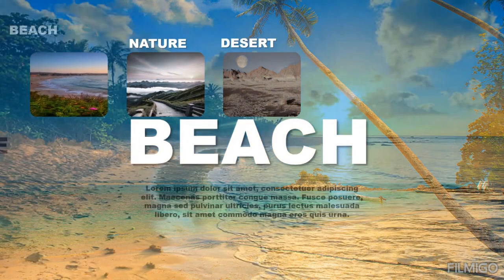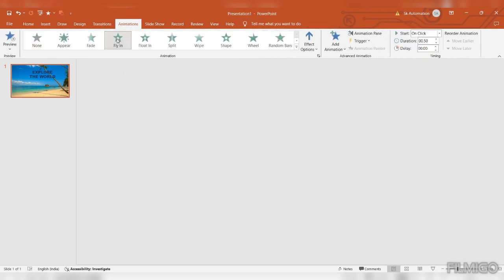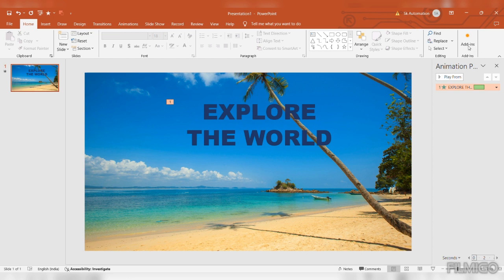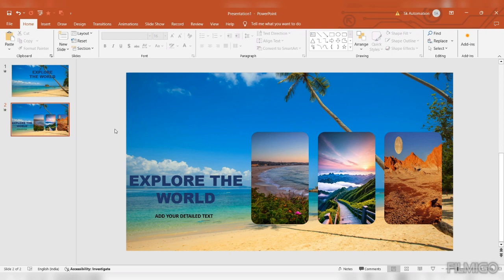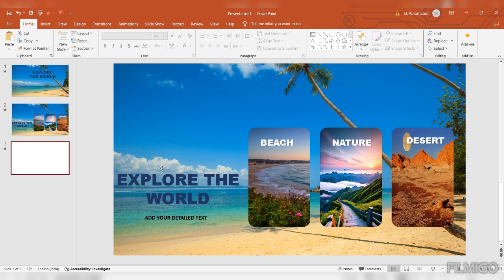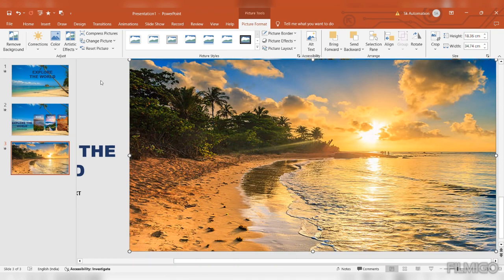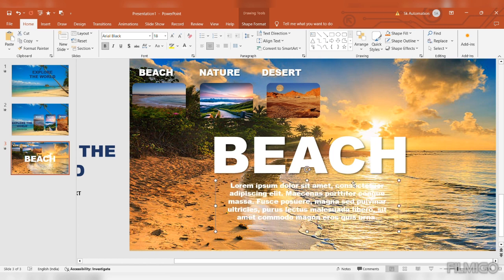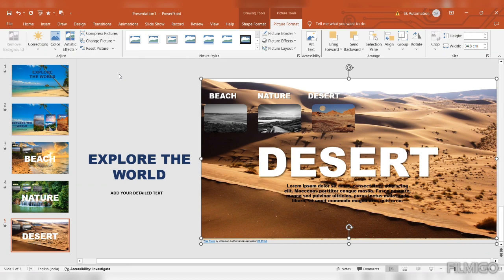amazing and attractive templates in powerpoint(full tutorial)